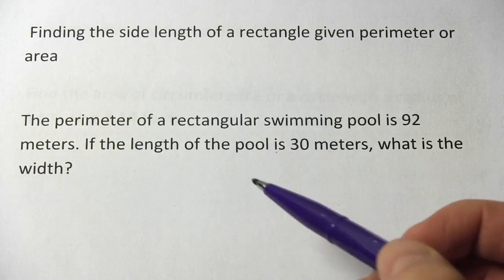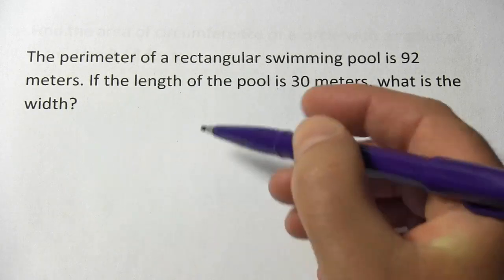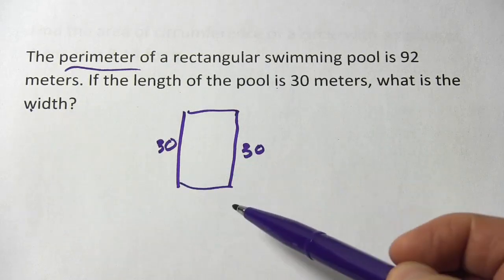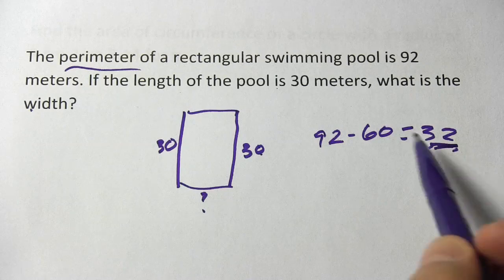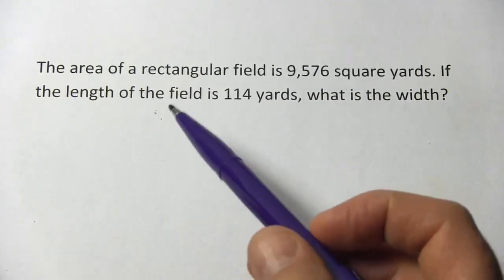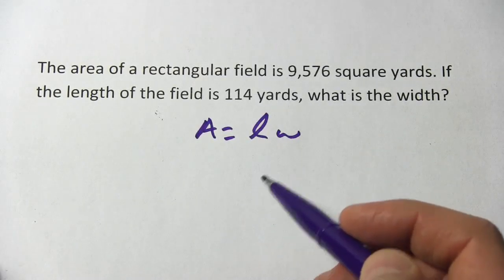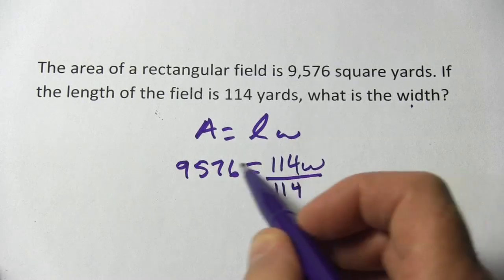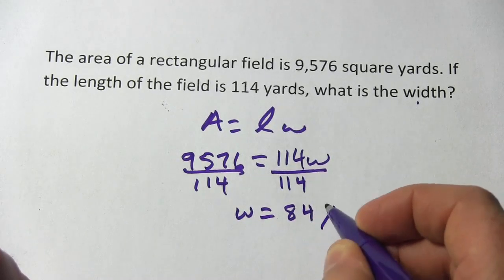Finding the Side Length of a Rectangle Given its Perimeter or Area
How to find the side length of a rectangle when you have the perimeter or area